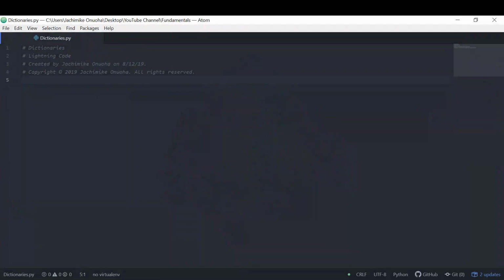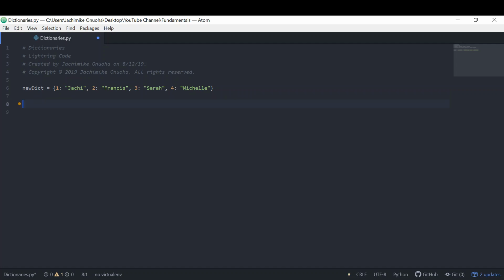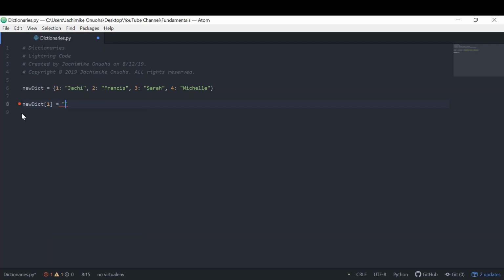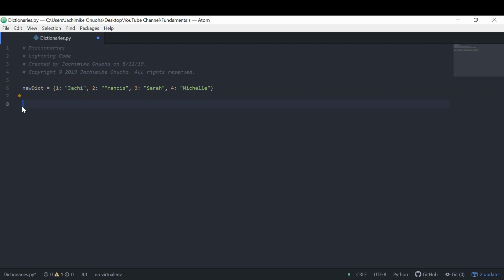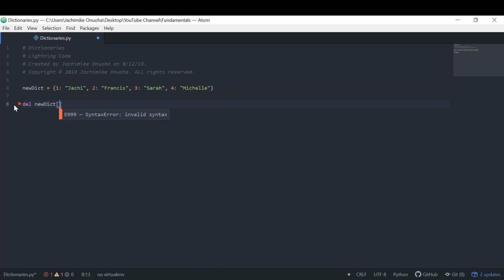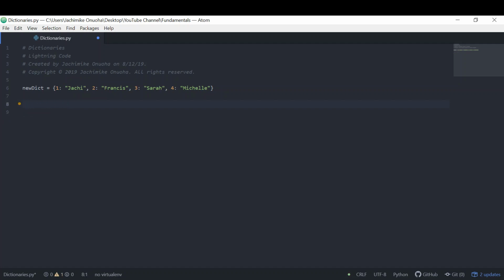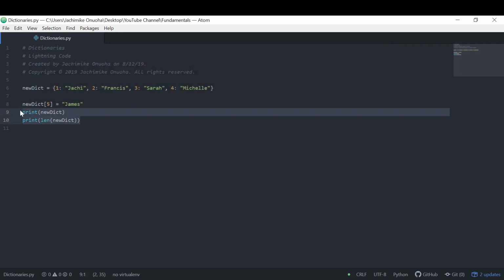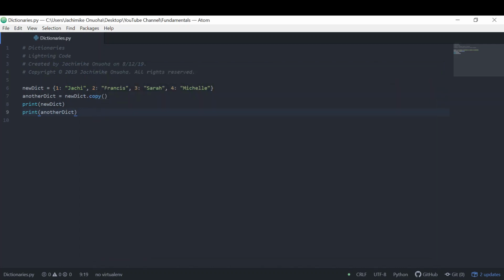Dictionaries in Python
Hey People!!
This video explains some of the basics of working with  the dictionary data structure in Python
Feel free to add suggestions and questions in the comment section!